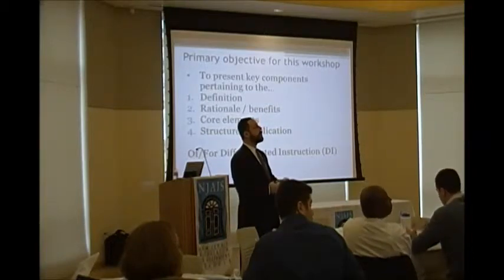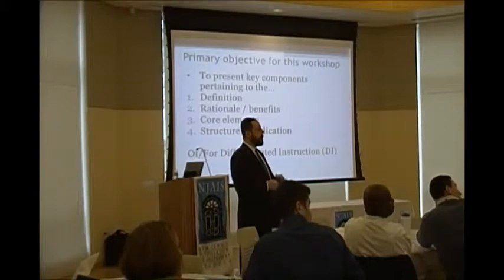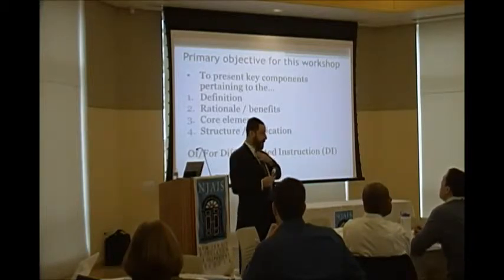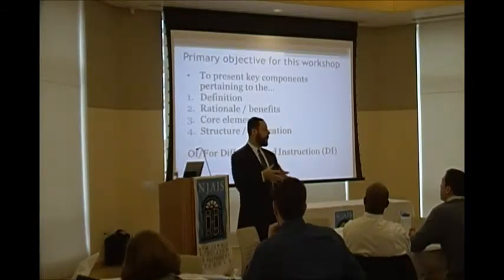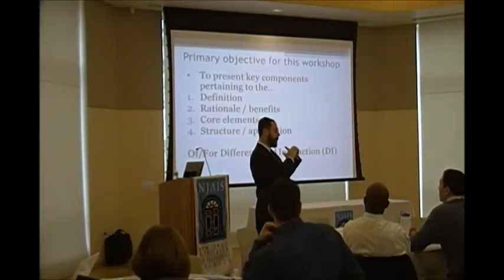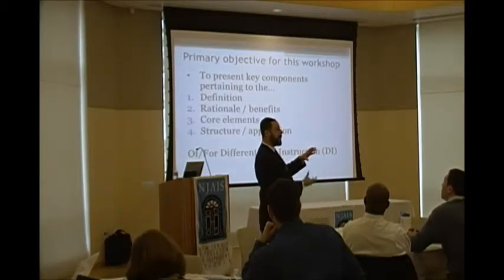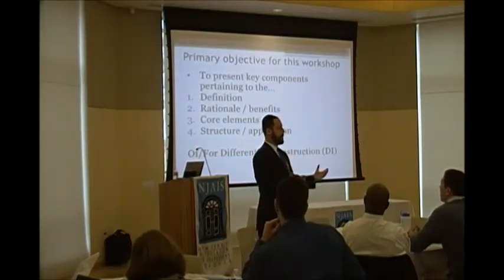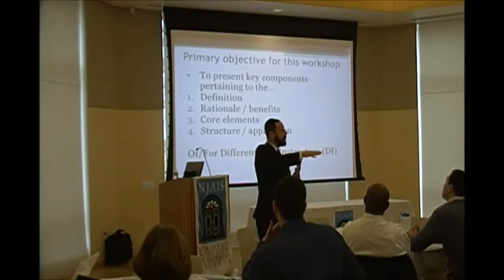How does differentiation differ from modification?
Teachers and students often confuse the terms differentiation and modification of instruction and assessment. What, in fact, is the difference between the two concepts?